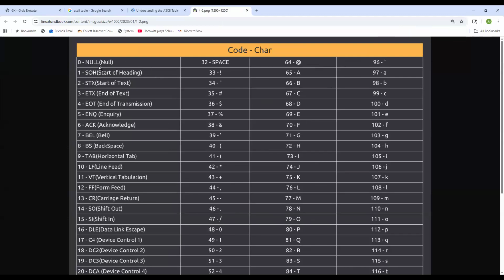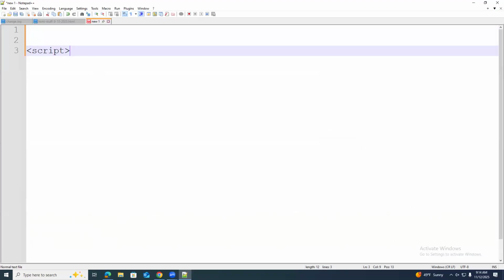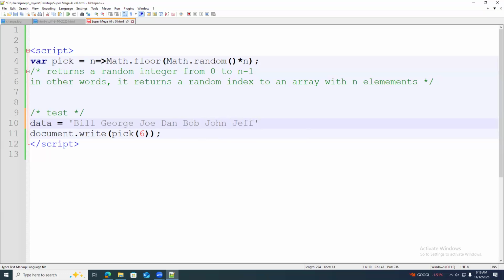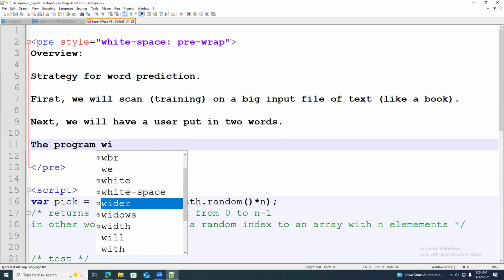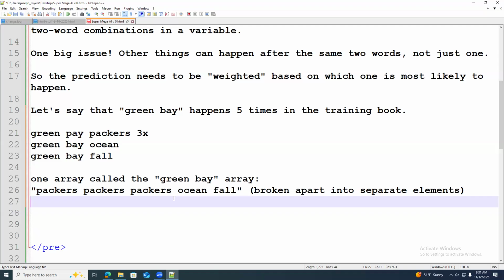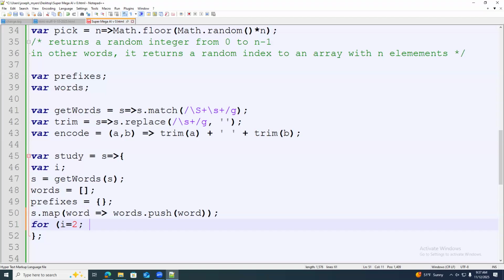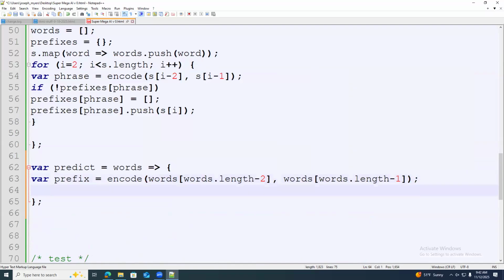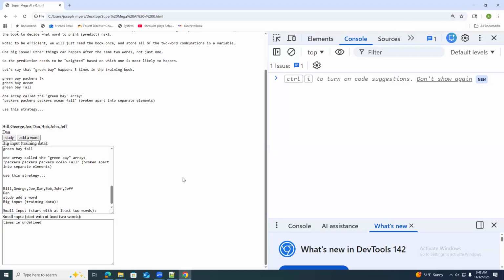Discrete Math 11-12-25, Regular Expressions Wrap-Up and Basic Predictive AI, Markov Chains Intro